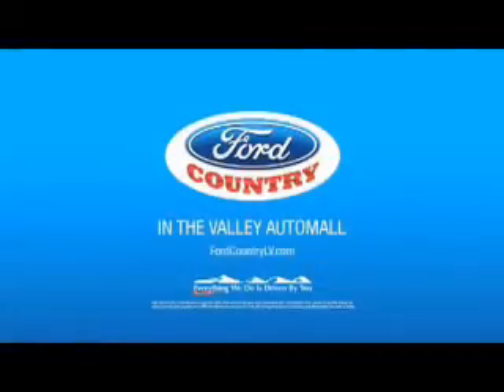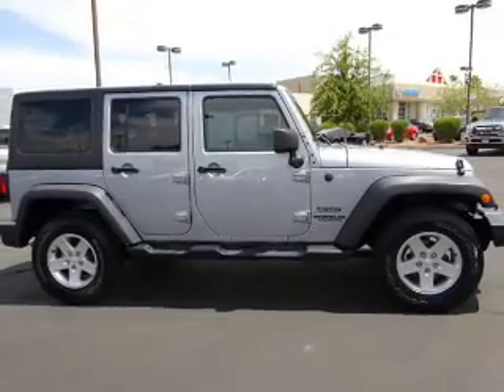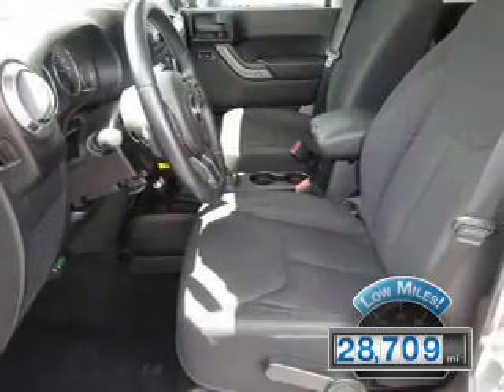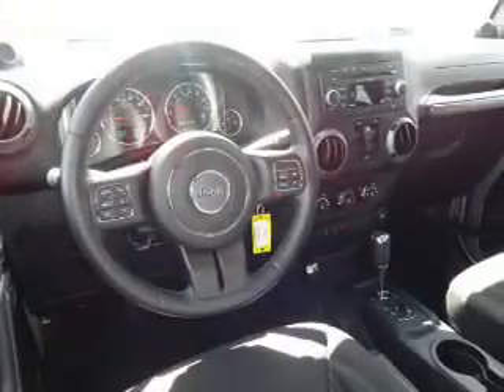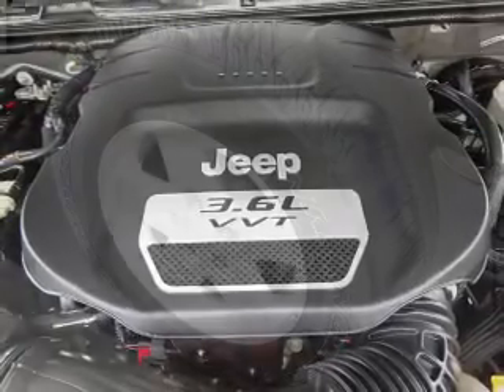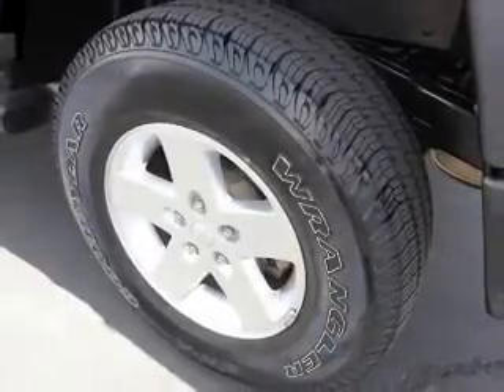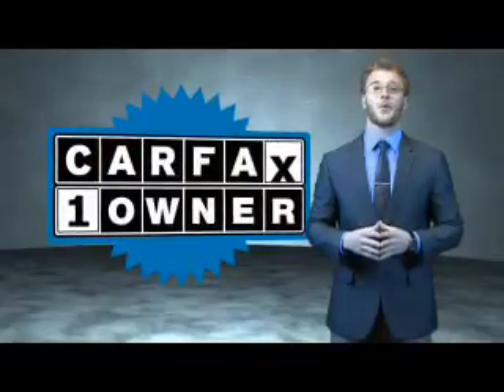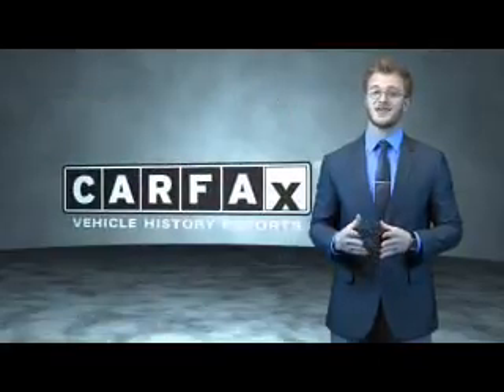2013 Jeep Wrangler Unlimited 49769A - Henderson NV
Year: 2013
Make: Jeep
Model: Wrangler Unlimited
Trim: Sport
Engine: 3.6 liter 6 cylinder
Transmission: 5-Speed Automatic
Color: Silver
Mileage: 28709
Address:
VIN:1C4BJWDG6DL539405